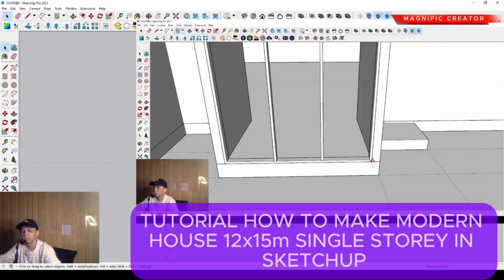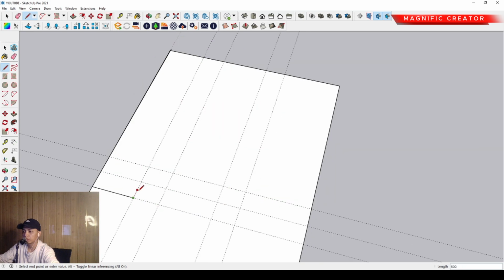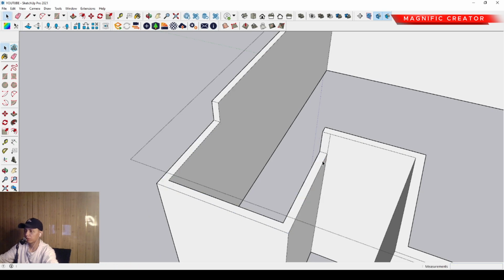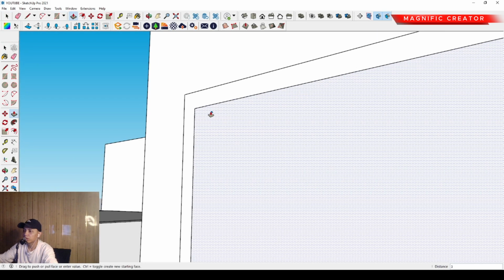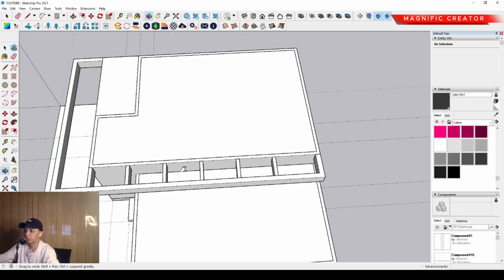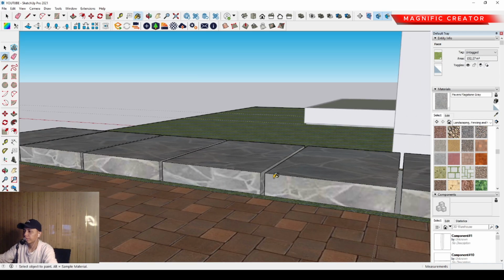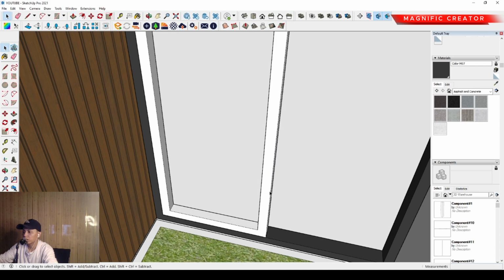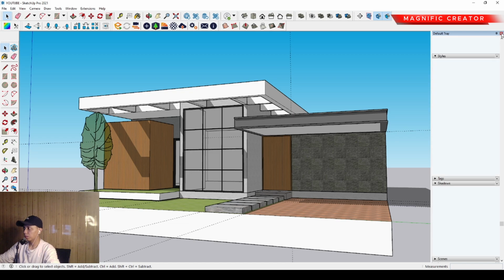TUTORIAL HOW TO MAKE MODERN HOUSE 12x15m SINGLE STOREY IN SKETCHUP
This video is about a sketchup tutorial for making a single storey house measuring 12x15 meters. Hope it is useful